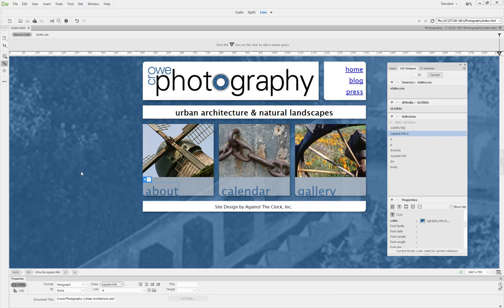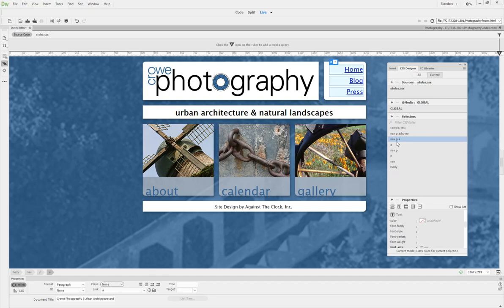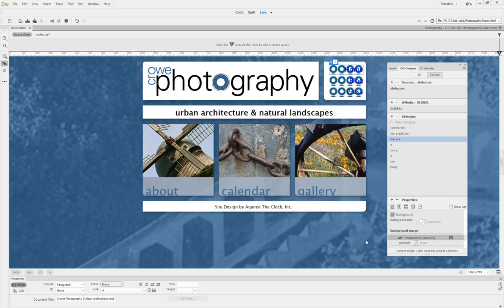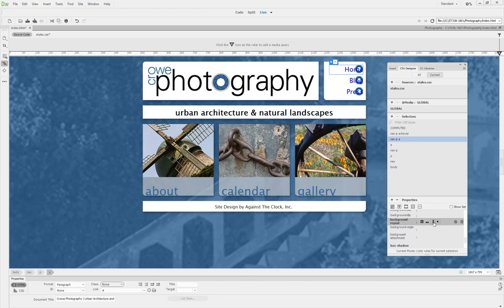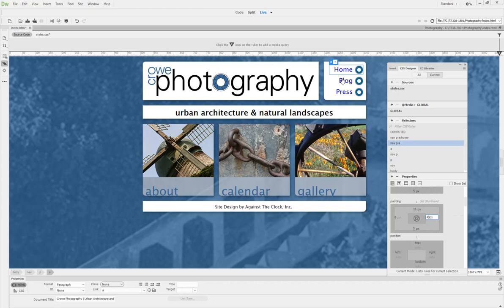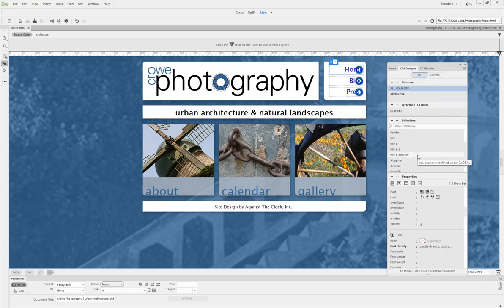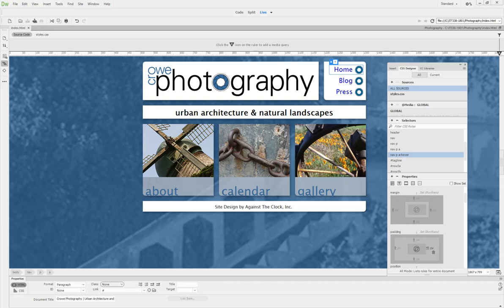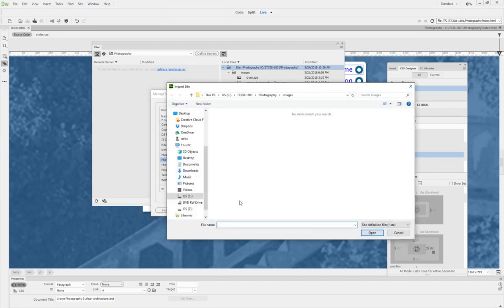Project-03 Pages 35-39 Dreamweaver IT-338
Format Navigation links